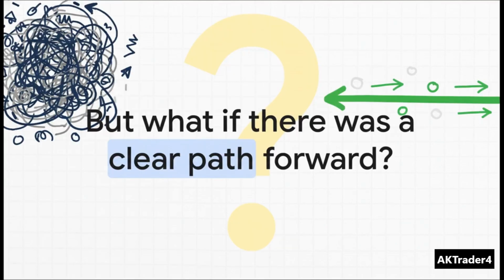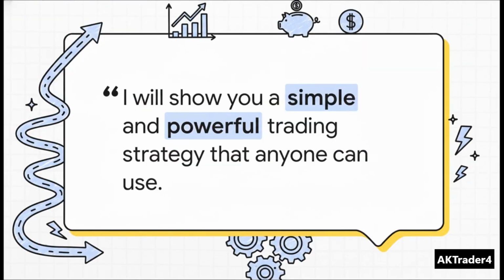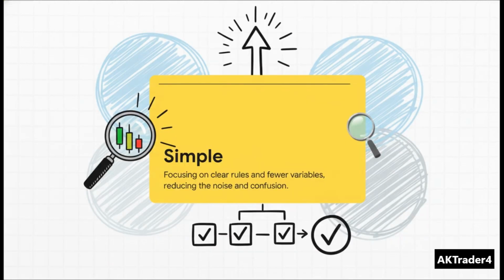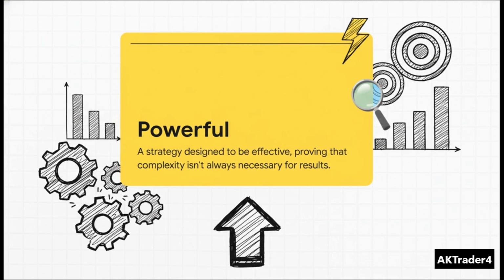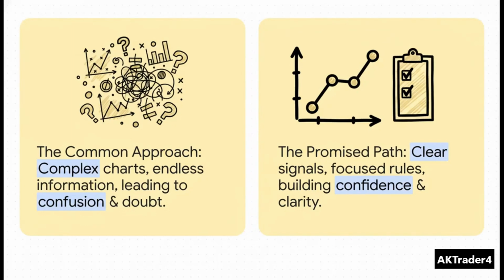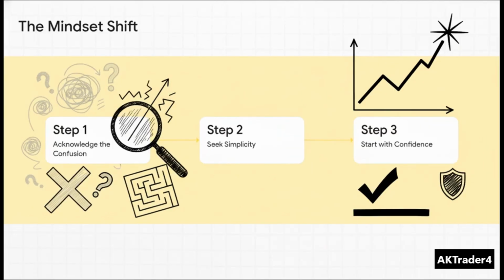“The Simple Trading Blueprint 🔥 (No Confusion, Only Profit)”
Are you new to trading and don’t know where to start?

In this video, I will explain a Simple Trading Blueprint that any beginner can follow step by step. This strategy focuses on trend, support & resistance, and risk management to help you trade smarter.

🔥 What you will learn:
- How to follow the trend
- How to use support and resistance

This is a beginner-friendly trading strategy that works in stock market, forex, and crypto.